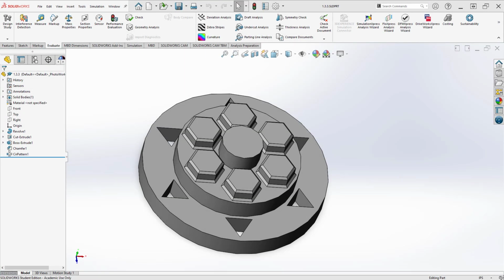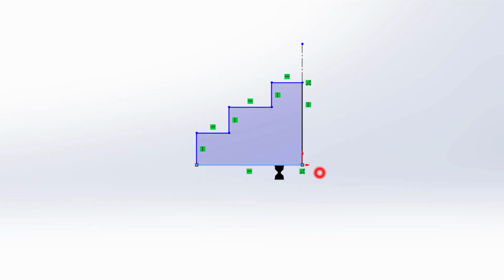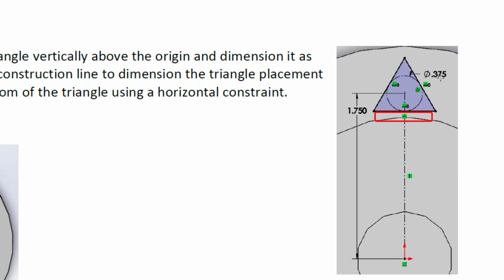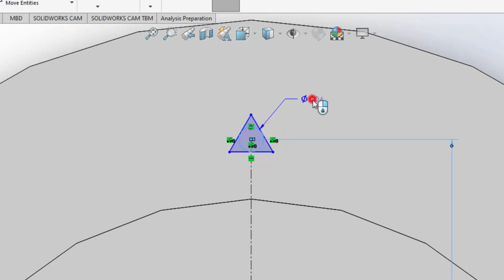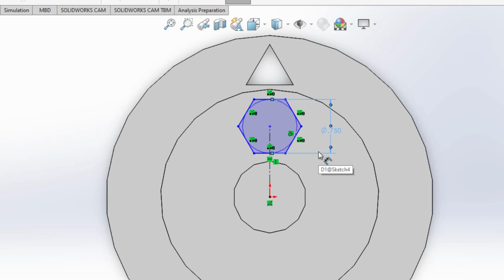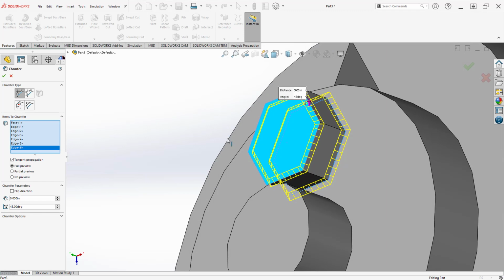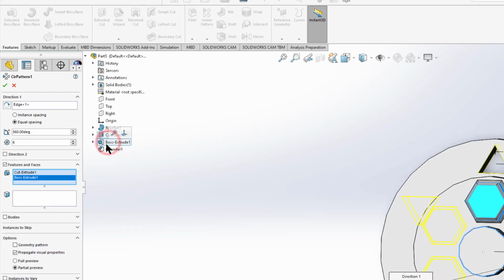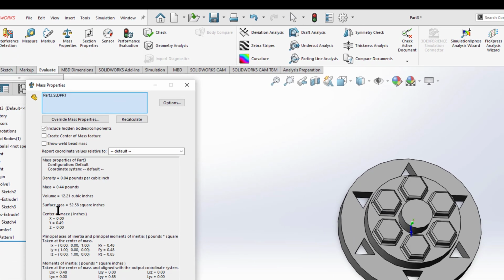IT41 1.3.3 Solidworks Circular Patterns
Introduction to using a circular feature pattern in SOLIDWORKS